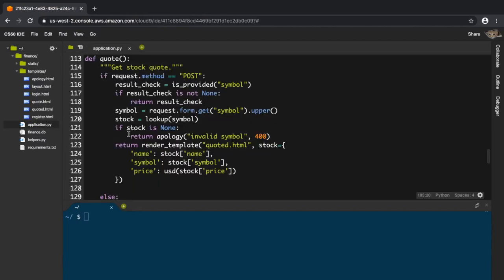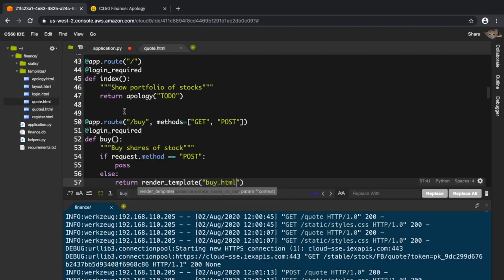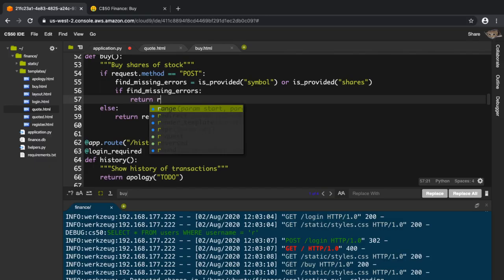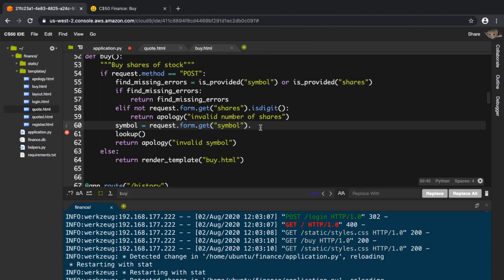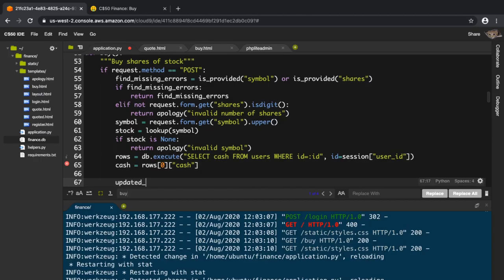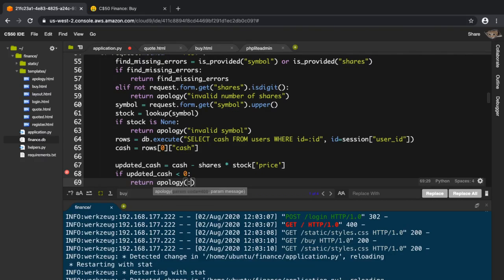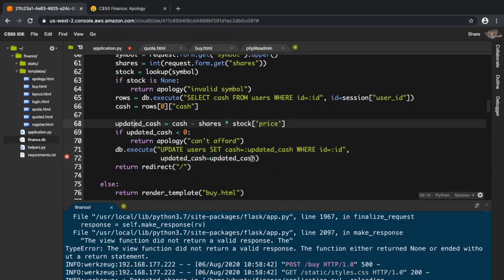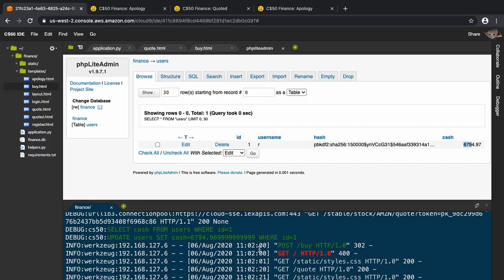CS50 Finance Part-3 Problem Set 8 (pset8) Walkthrough (Step by Step)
CS50 Finance Problem Set 8 (pset8) Walkthrough and Solution (Step by Step for Beginners) - Problem Set 8 proves to be very challenging, especially for those who have not programmed before. This is a step by step walkthrough that helps students understand the logic behind Problem Set 8.